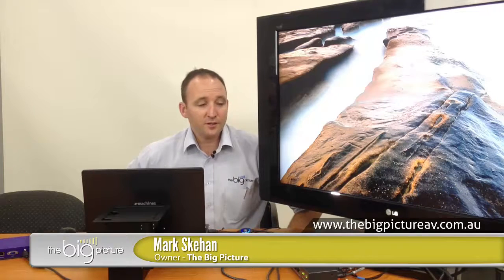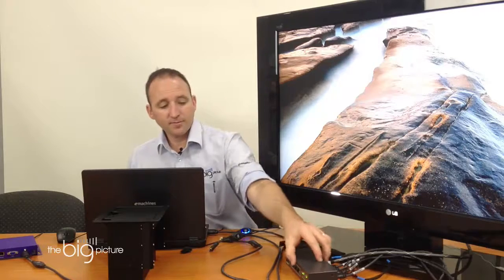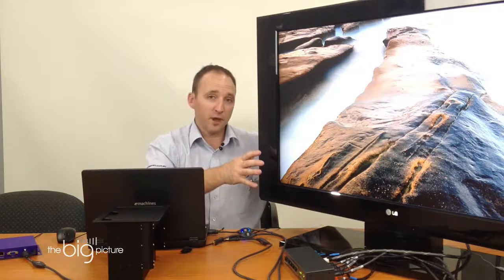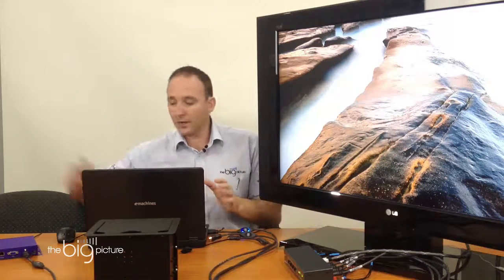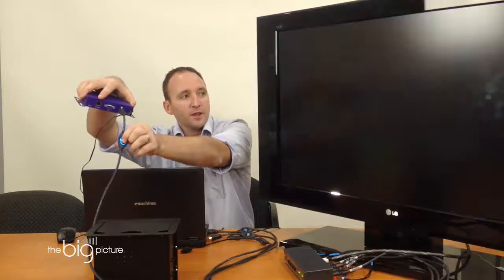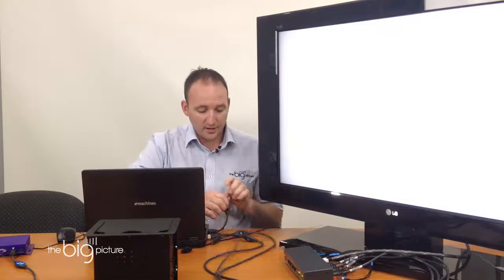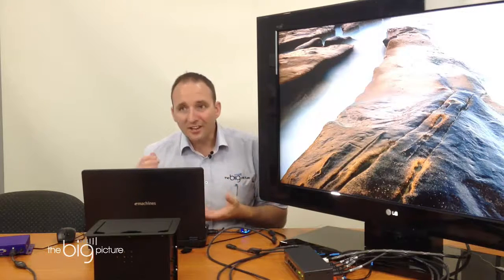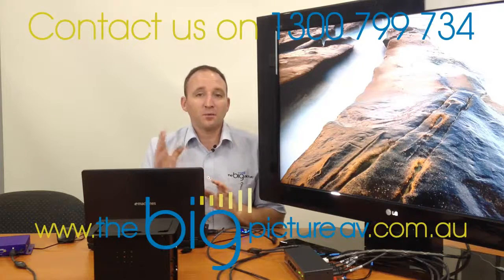How to *Collaborate* at the touch of a button (Education)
In this Video, Mark Skehan from The Big Picture introduces The Extron Teamwork 400i Collaborative learning product. This product is primarily aimed at the Education Market right up to university level. But could also be used in a Corporate environment.
The Big Picture
1/183 Ruthven St
Toowoomba Qld 4350